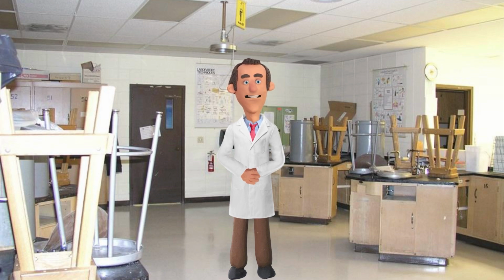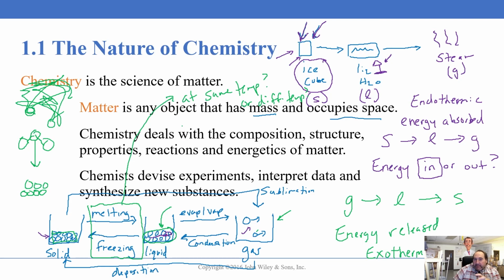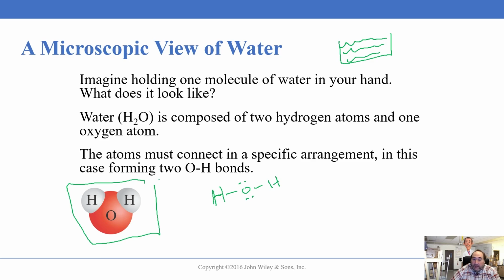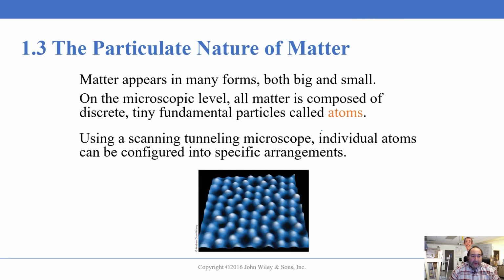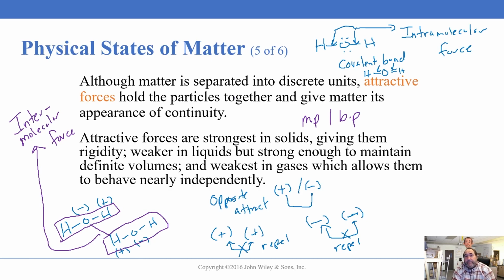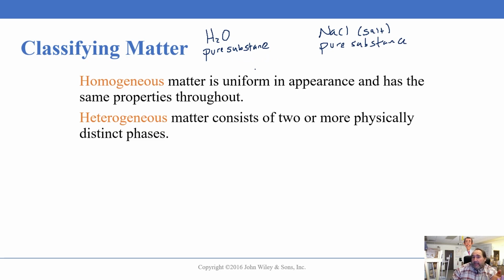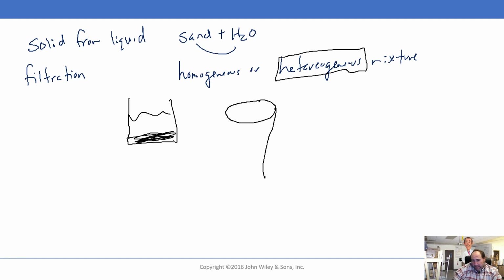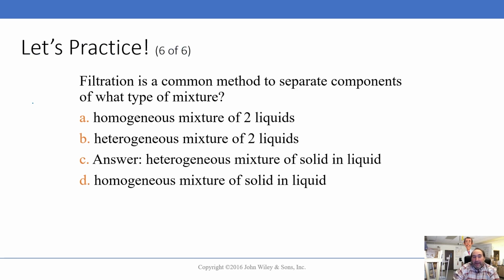Chem 40 Lecture Ch 1 (Introduction to Chemistry)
We lectured on Ch 1 (chemistry, matter, states of matter, scientific method, elements, compounds, pure substances, mixtures)